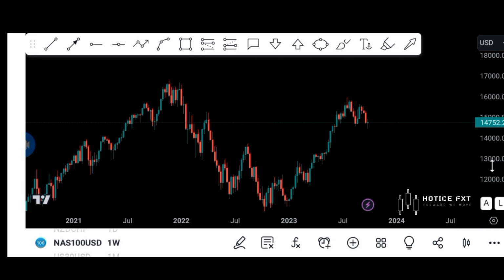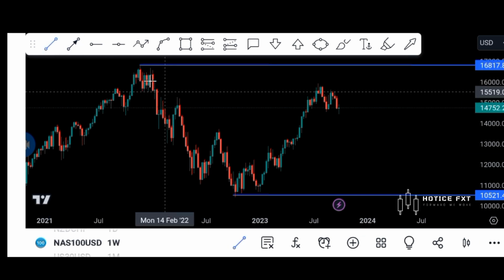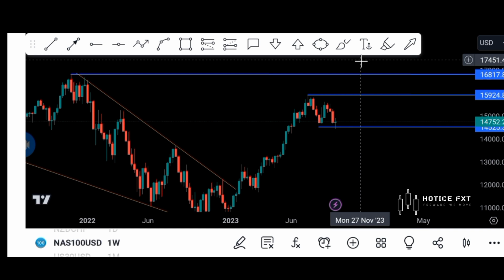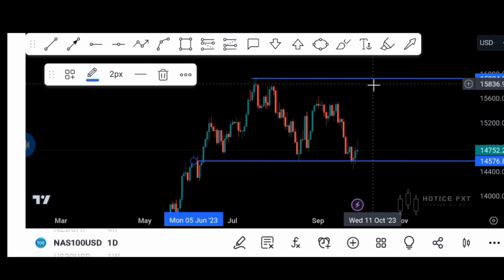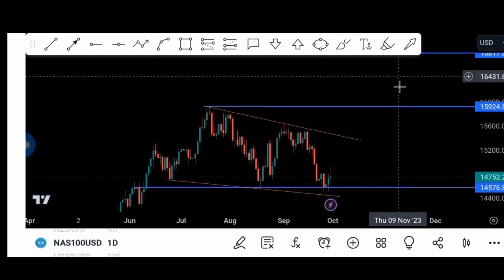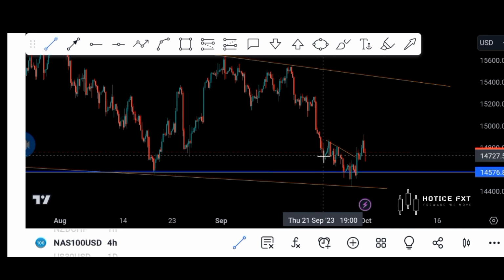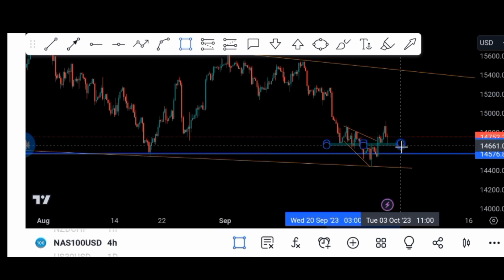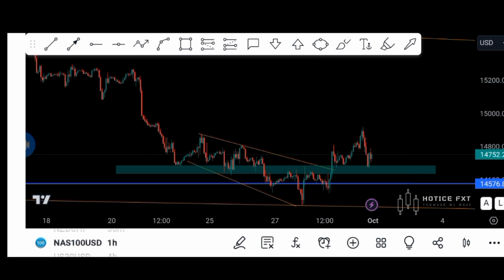BREAKDOWN ANALYSIS ON NAS100 ( Quick tips...)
NEW HEIGHTS. NEW POSSIBILITIES !!

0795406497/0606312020